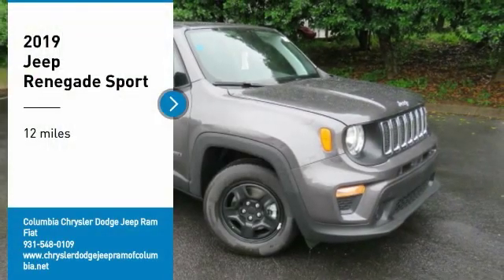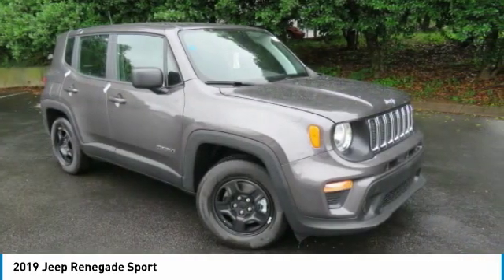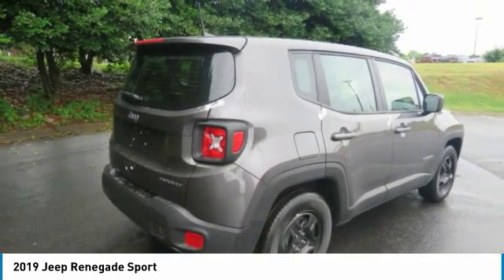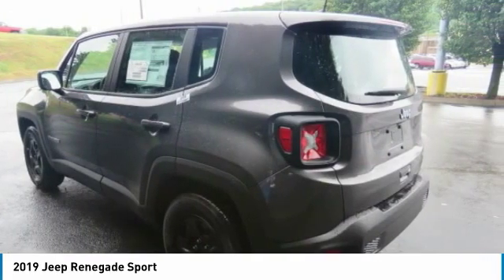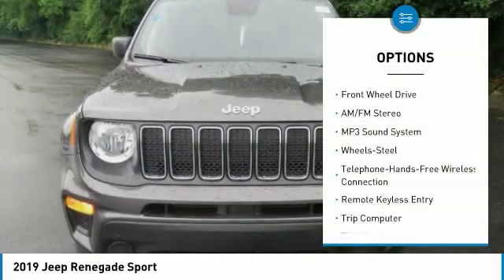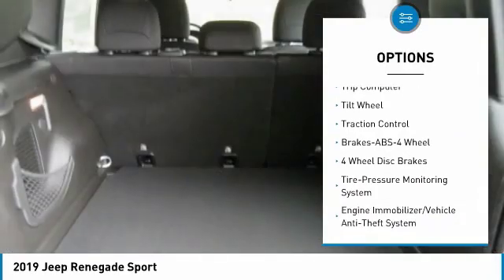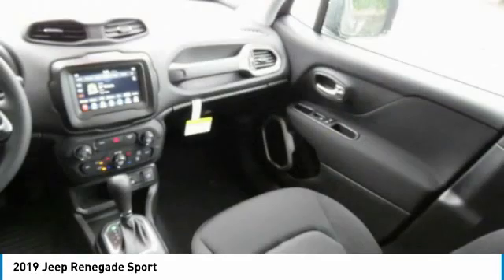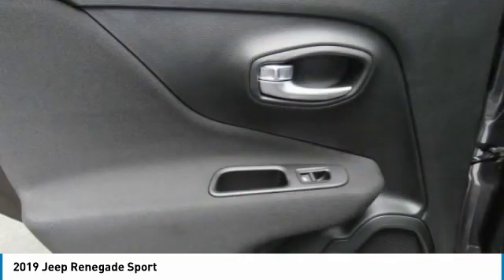2019 Jeep Renegade For more information on New 2019 Jeep Renegade Sport for sale in the Nashvil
106 S. James Campbell Blvd.

106 South Jame Campbell Blvd.

Factory MSRP: $24,690 Dealer Discount of $2,552 off MSRP Crystal Metallic 2019 Jeep Renegade Sport FWD 9-Speed 948TE Automatic 2.4L I4brbr22/30 City/Highway MPG Price does not include Tax, Title or License. Price includes: $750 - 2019 Retail Non-Prime Bonus Cash **CK1V. Exp. 07/01/2019, $1,000 - Southeast BC Bonus Cash SECKA. Exp. 07/01/2019, $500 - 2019 MY Military Program 39CKB. Exp. 01/02/2020, $1,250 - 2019 Retail Consumer Cash 66CK1. Exp. 07/01/2019, $500 - Chrysler Capital 2019 Bonus Cash 44CKB3. Exp. 07/01/2019, $500 - Jeep Celebration Select Inventory 41CK8. Exp. 07/01/2019